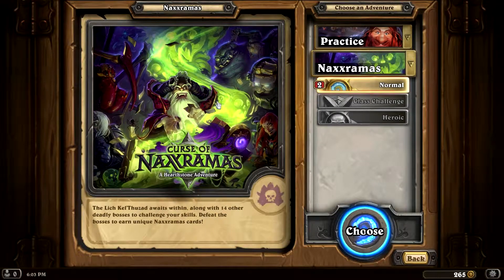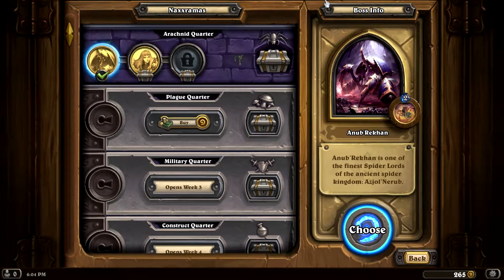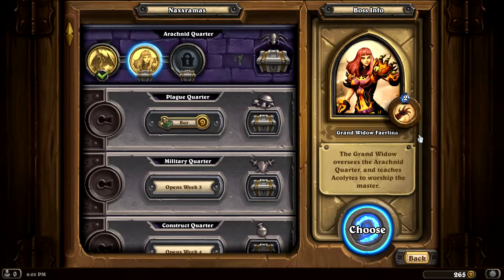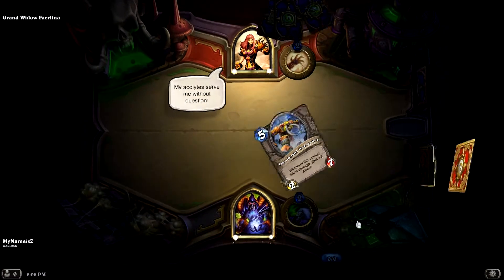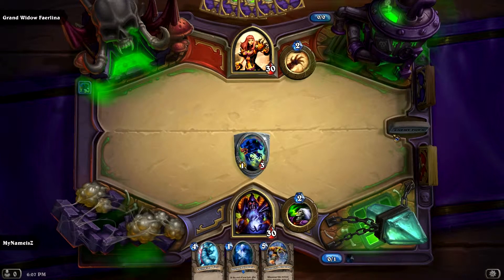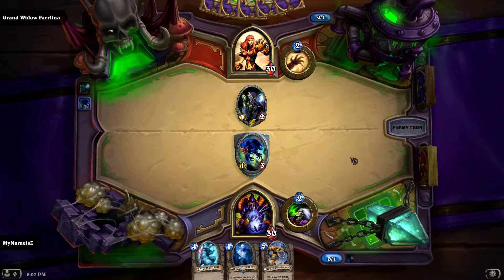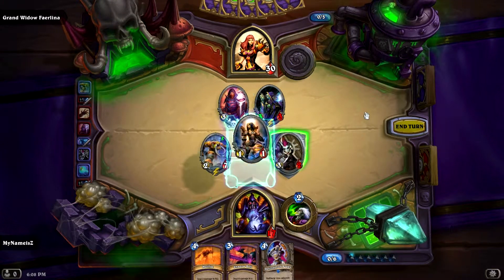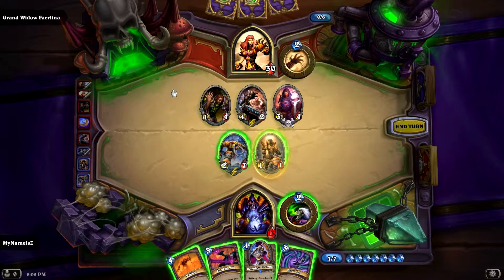Hearthstone: Curse of Naxxramas Episode 1 - Bad Teacher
Curse of Naxxramas is out!  So I decided to record footage of my experience with the new expansion.  Hope you guys like it!

I do realize that i often lost my train of thought, so allow me to clarify some important moments.
1:  The LockTauntBuff deck I created intends to set up Taunt creatures (creatures who must be targeted before other creatures/the hero), and buffs the taunt creatures, forcing the enemy to waste multiple cards just to get past the taunt creature.
2: To be perfectly clear, Taunt creatures MUST be attacked in order to reach non Taunt monsters/the hero.

All video game footage was captured by me, and/or my friends.  All pictures are used for humor, and mean no disrespect.  All music used in this video is either from the game or self-produced.  All sound effects used are self produced, or available for public access.